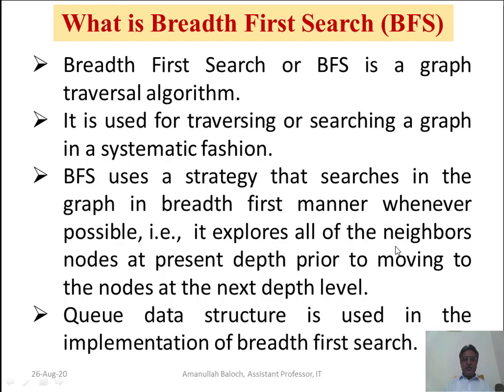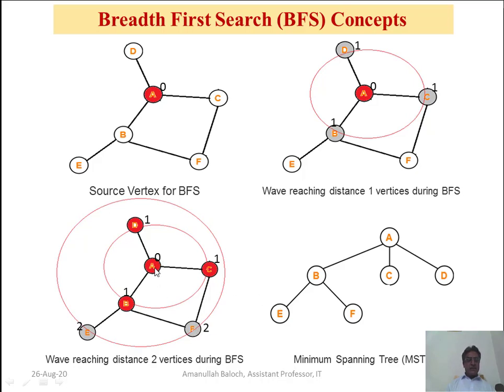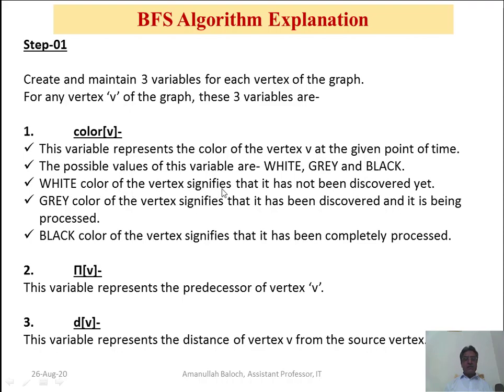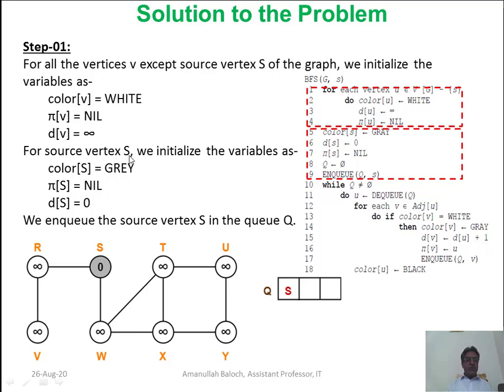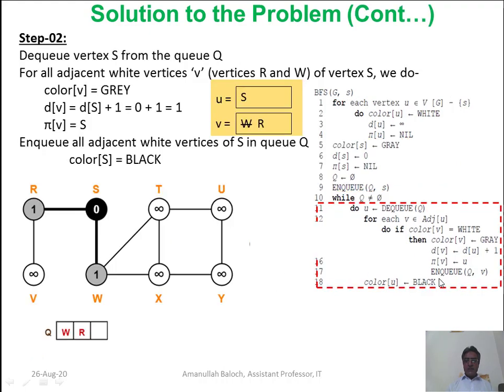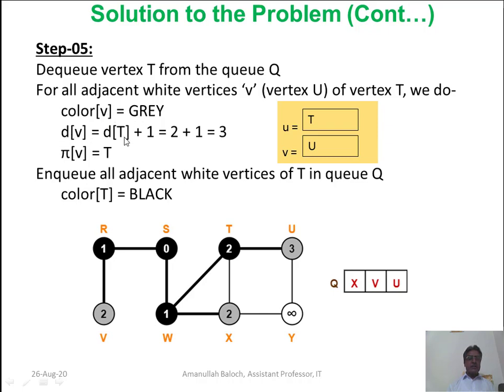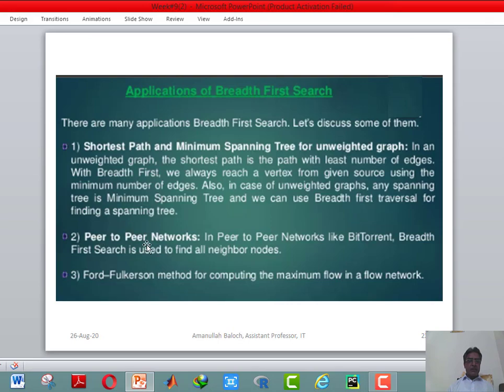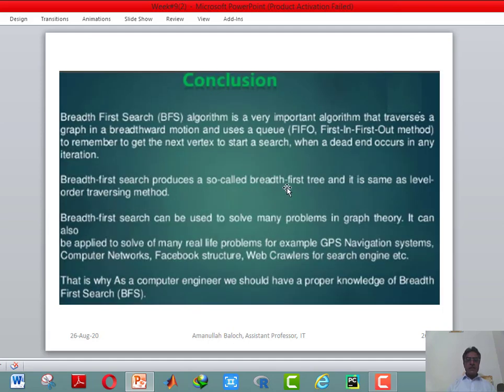Analysis of breadth first Search Algorithm By {CRD}